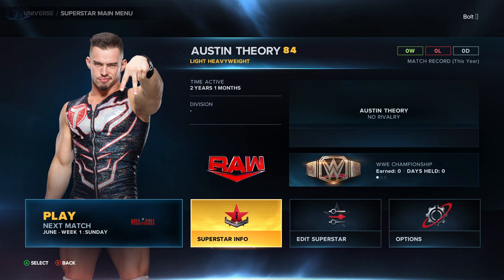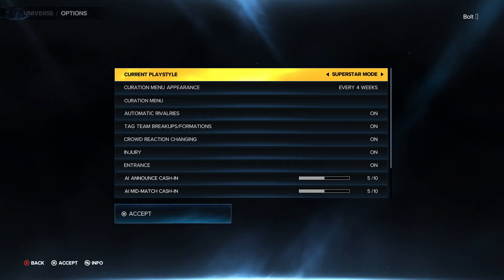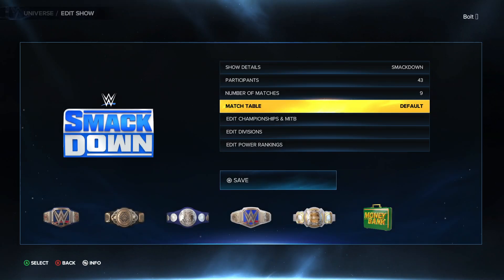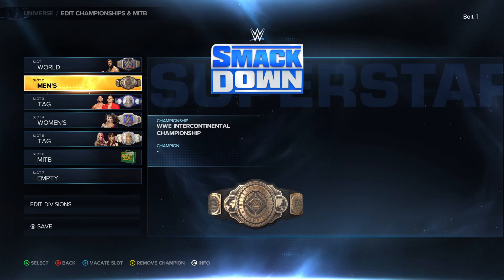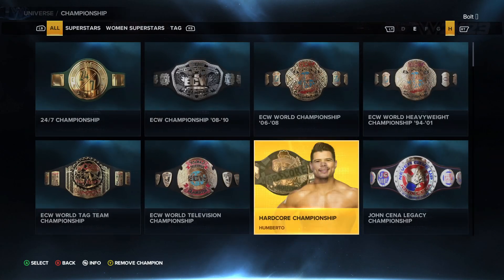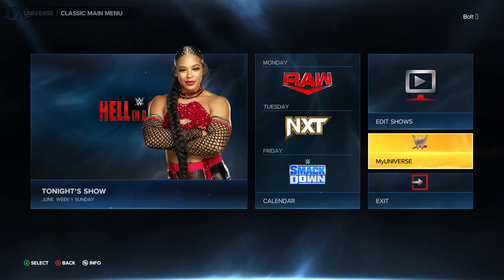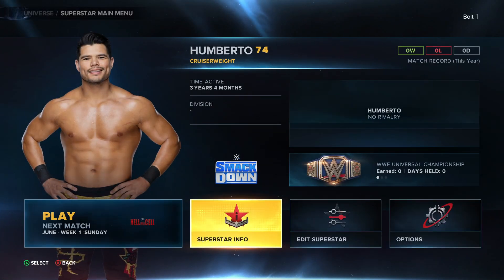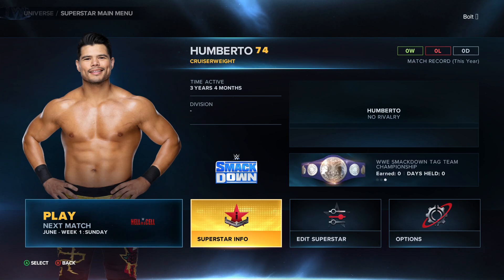WWE 2K23 How to Create a Custom Superstar Universe Mode (AEW)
Epic Games creator code "VTECHGUY"